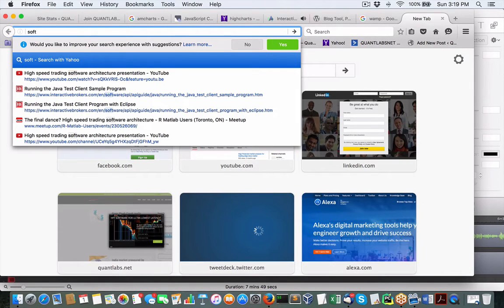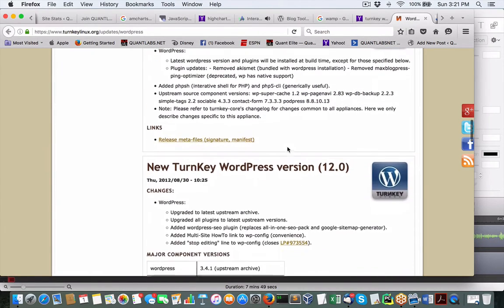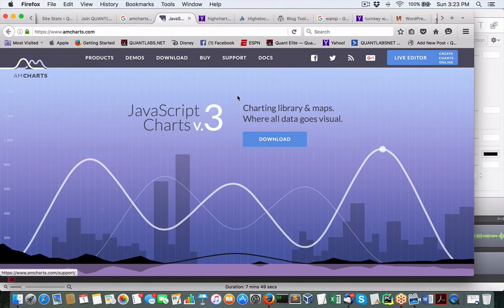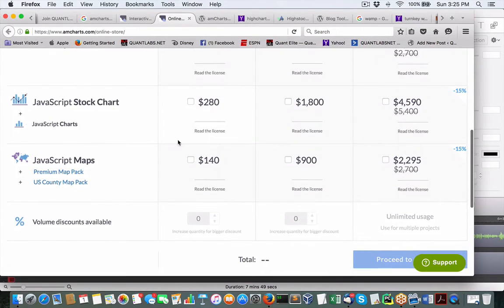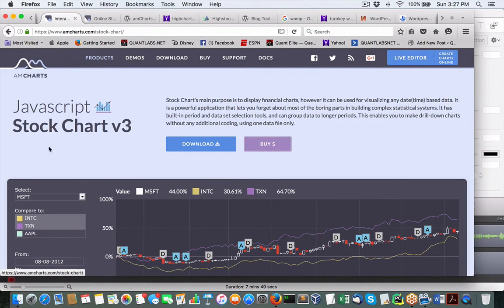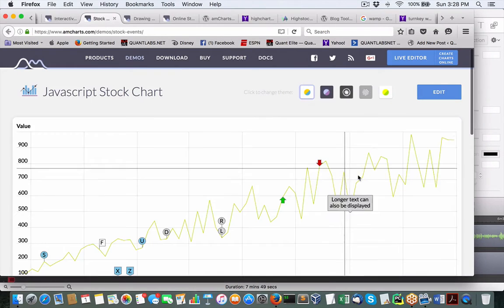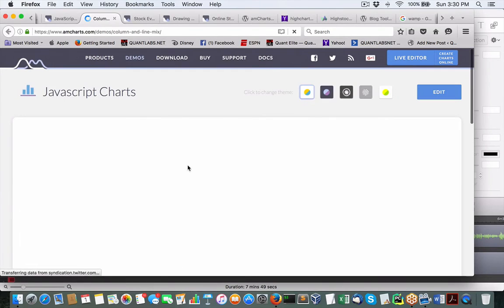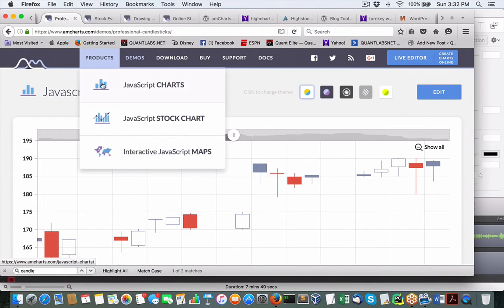Automated trading frontend on Wordpress with AMChart sor HighCharts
Could this be the right choice a universal front set of automated trading?